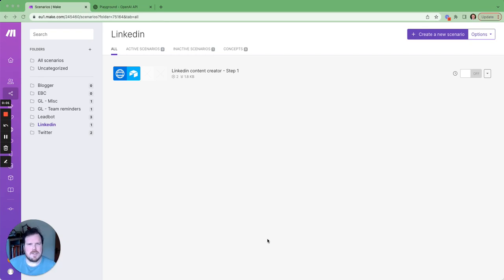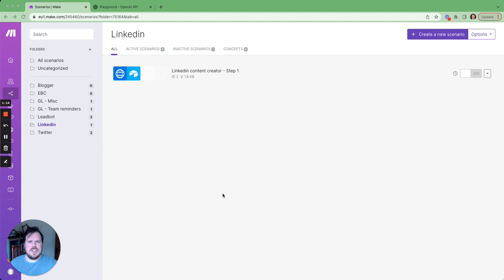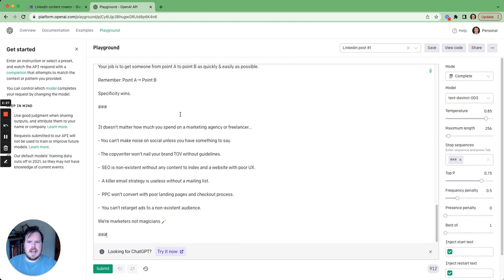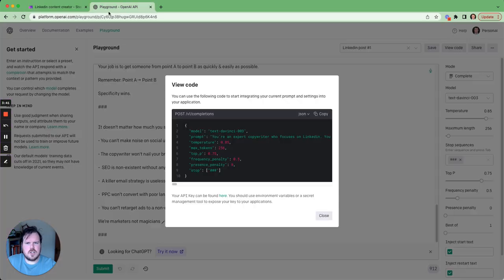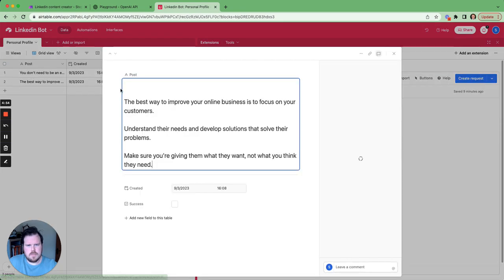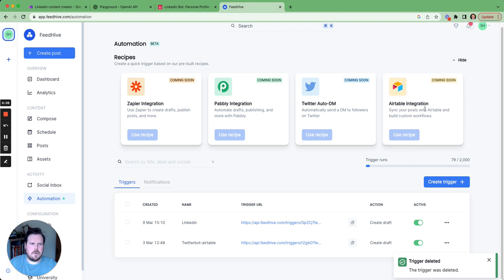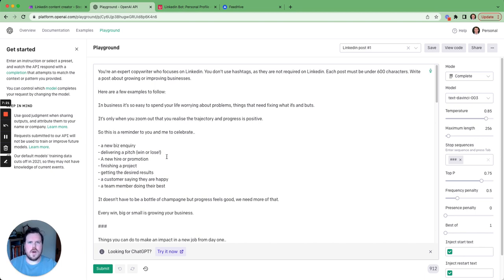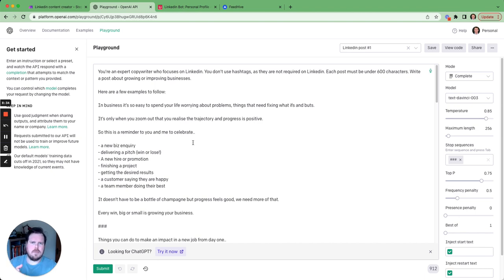Automated LINKEDIN content with OpenAi, Airtable & Make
for more Ai blogs and tips - we are always posting.

Welcome to Little robot.ai, where we provide valuable insights about AI tools and what you can be doing with AI. In this video, Steven is going to show you how to automate your LinkedIn posts using Open AI. Consistency in posting on LinkedIn will give you a better reply rate and more engagement. If you struggle with being consistent, then AI can solve your problem. Steven will show you a super simple way to automate your LinkedIn using Open AI and Make. However, you could use Zapier or any social media scheduling tool that allows you to link in with an API request.

In the video, Steven will be using Make. The majority of LinkedIn posts with huge engagement are under 600 characters. Then, he gave examples of other people's posts he has seen on LinkedIn that have performed well. These examples are basically being stopped with the three hashtags. Steven takes the JSON code and puts it in his HTTP request in Make. He has sent it to Airtable where it is going to his LinkedIn box.

Steven is using an extension within Airtable called Data Feature. This extension enables you to do a lot of things in terms of linking up APIs. You can link it directly with Open AI. Steven prefers to have it run through Make because he can control it a little better than doing Open AI through Data Feature. Steven will set up the Airtable with the Feed Hive Trigger. Feed Hive is a fantastic scheduling tool that has recently launched automations.

If you found this video helpful, please subscribe to our channel and don't forget to check out our articles about AI tools and what you can be doing with AI on our website.